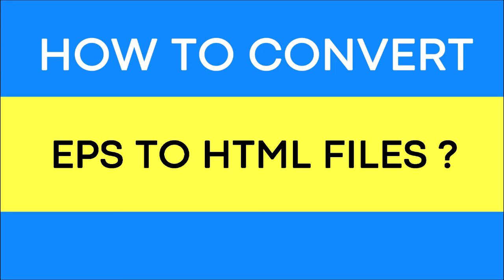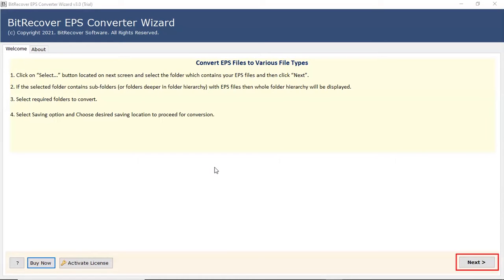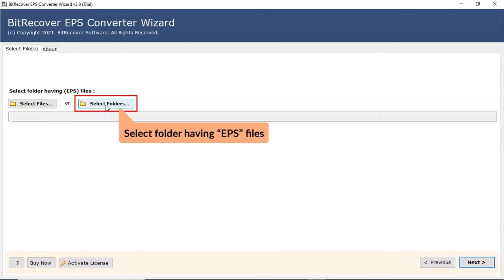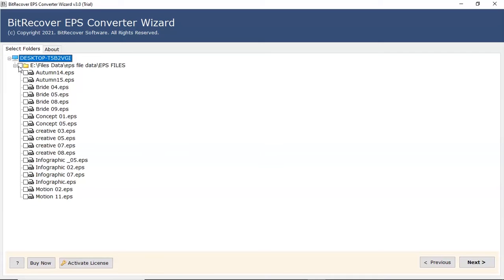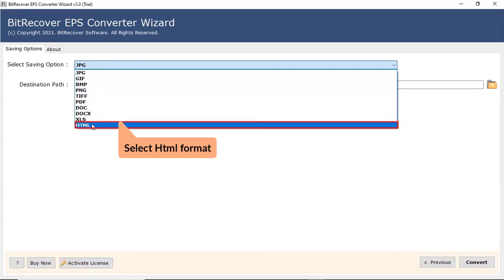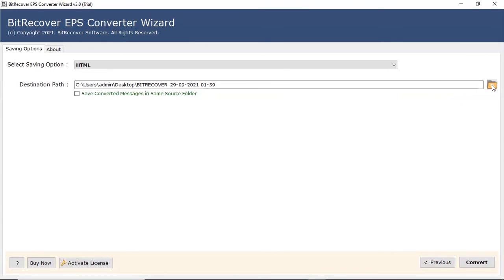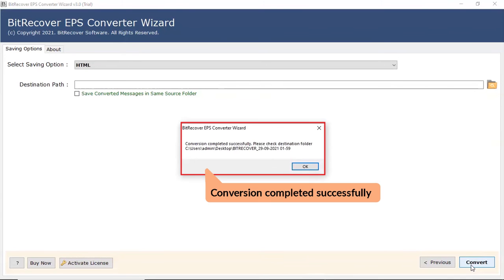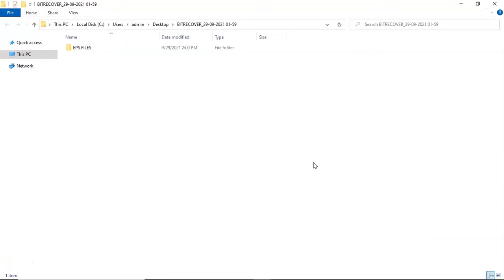How to Convert EPS to HTML Format – Quick Solution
There are many users who were searching solution for how to convert EPS to HTML file.  In this above video we will explain the solution for the same in brief. Nowadays many users are facing hindrances in exporting EPS file to HTML format.
Due to various reasons user look for converting their data into HTML format. By using BitRecover EPS to HTML Converter user can do this process easily without having any hassle.

This tool always maintains the email structure and folder hierarchy of the mailbox. Its Advanced Settings & Troubleshoot also available to assist users with any technical queries.

How to use EPS to HTML Converter Application?

For performing this task user have to follow some simple steps to start using this tool:
1. First, install and run EPS to HTML Converter on your Windows Machine.
2. After that, user will get two options from the tool i.e., select files or folders. Choose accordingly.
3. Thereafter, select HTML file as saving option from the drop-down menu.
4. Thereafter, select destination folder to save the final resultant data.
5. Finally, click on convert button to start the conversion process of EPS to html file.
6. After completion of the process go the destination to check the Output data.

For users, free trial version of the tool is also available in which they can migrate 5 mails from each folder but for unlimited migration and more features they have to purchase the tool.

Time Stamp
0:00 – Introduction
0:22 – Select EPS files or folders
1:15 – Select HTML saving option
1:27 – Destination path
1:40– Click on convert button
2:11 – Resultant data